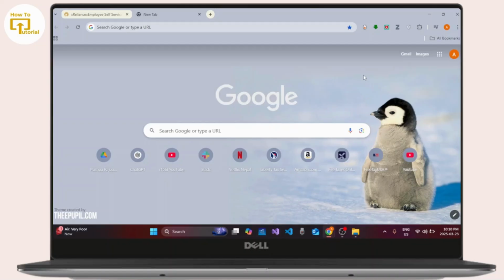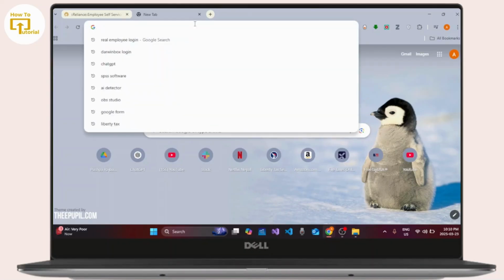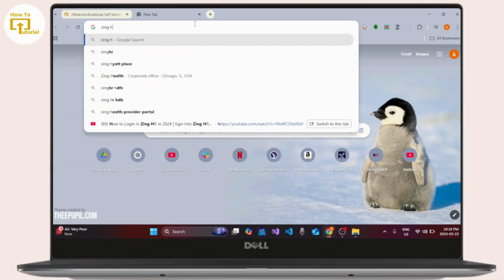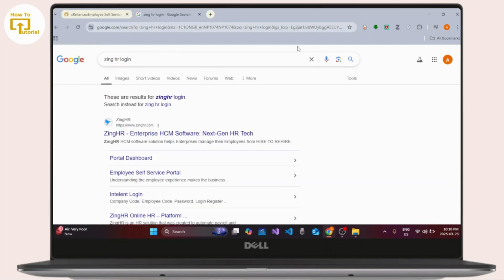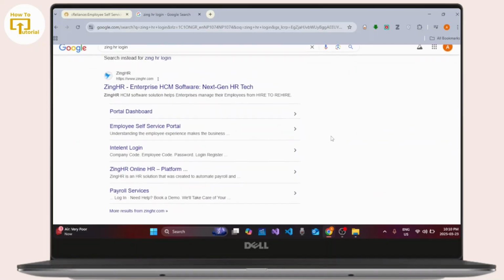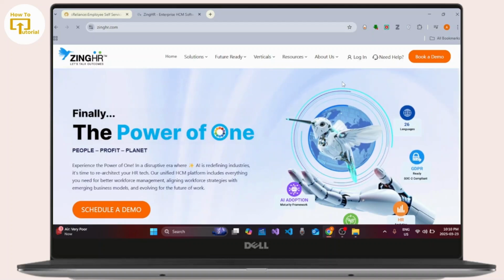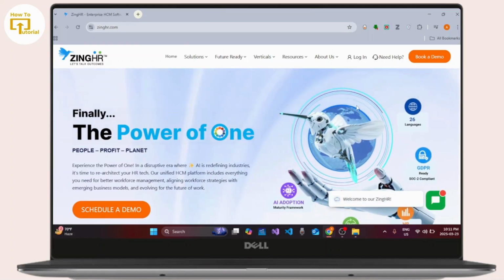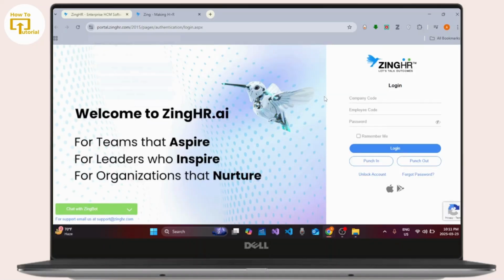How to Login in Zing HR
How to Login in Zing HR @LoginHelps
In this quick tutorial, learn how to easily log in to your Zing HR account. Whether you're accessing your employee dashboard or checking HR-related information, this step-by-step guide will walk you through the process. Simply follow the instructions to enter your company code, employer code, and password to access Zing HR. Watch now and ensure smooth access to all your HR resources!

Chapters:
00:00:00 - Introduction
Welcome to the video! Let's learn how to log in to Zing HR.

00:00:08 - Open Web Browser
Open any web browser on your device.

00:00:14 - Search for Zing HR Login
In the search bar, type "Zing HR login" and press Enter.

00:00:20 - Click on the First Link
Click the first link in the search results to access the Zing HR website.

00:00:28 - Navigate to the Login Portal
Click on the "Login" button at the top right corner of the page.

00:00:38 - Enter Credentials
Enter your company code, employer code, and password in the login portal.

00:00:48 - Login to Zing HR
Click on the "Login" button to access your Zing HR account.

00:00:55 - Conclusion